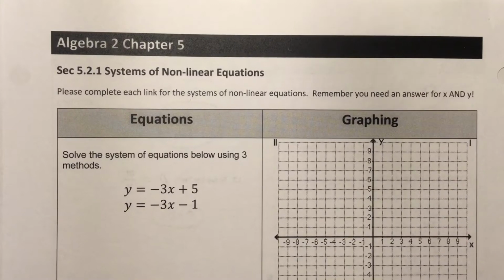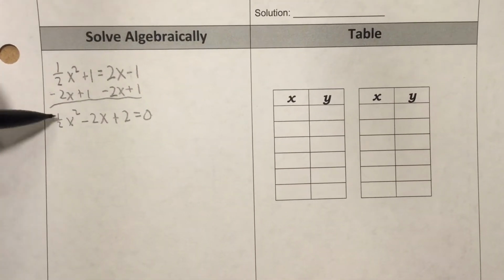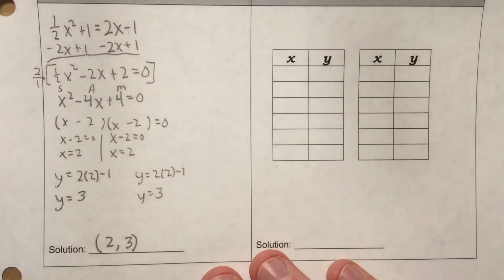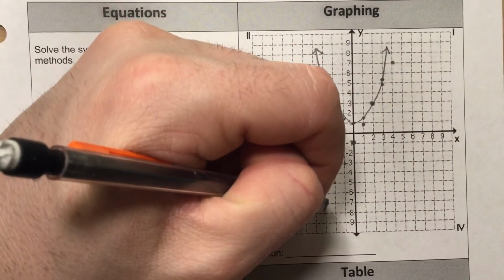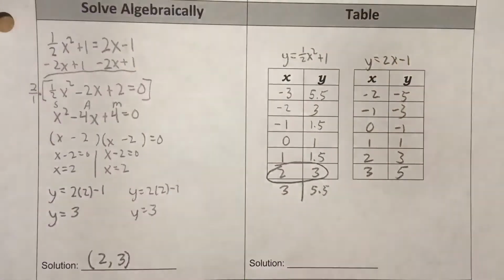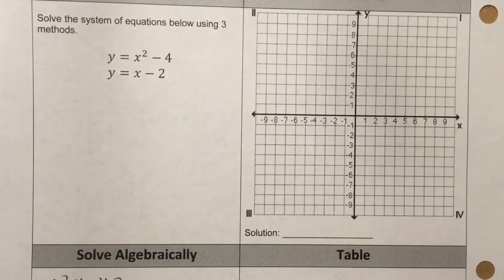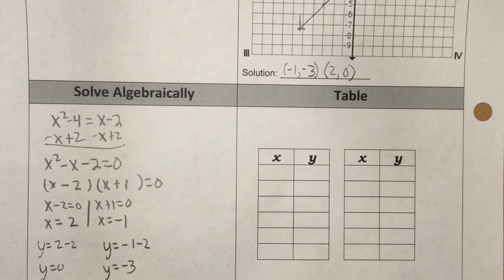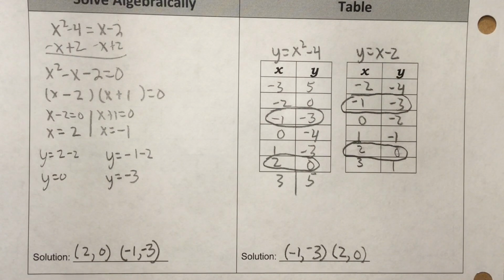Sec 5.2.1 Systems of Non-linear Equations